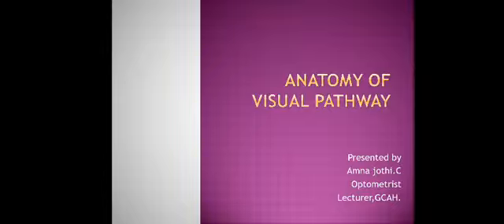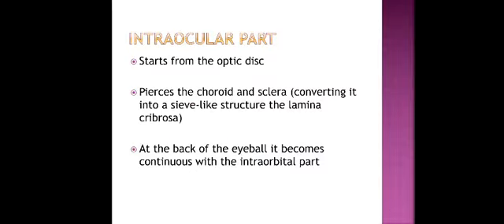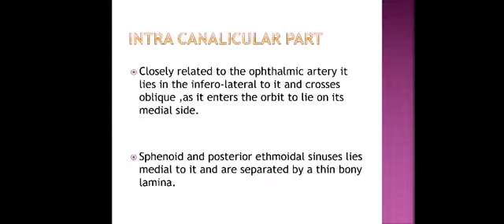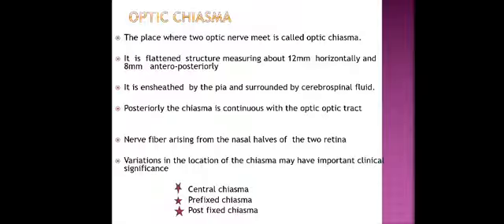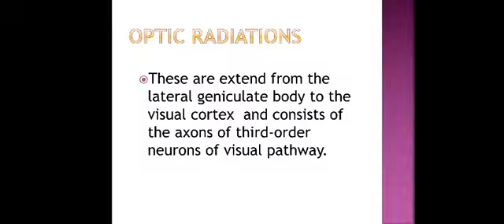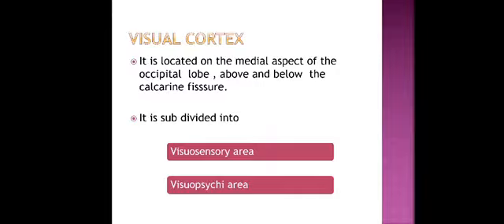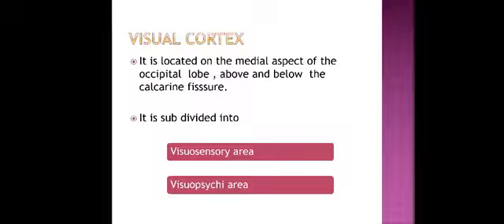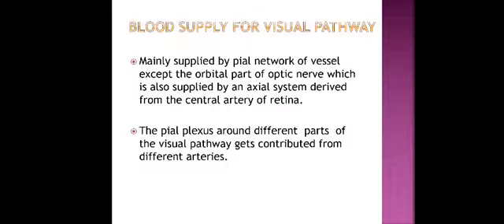ANATOMY OF VISUAL PATHWAY